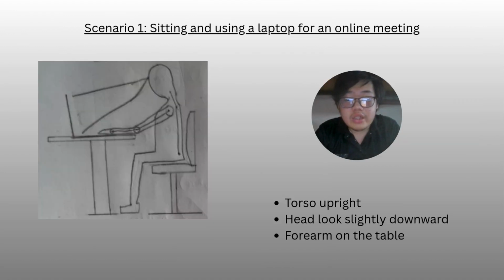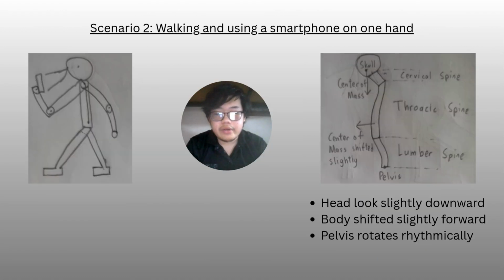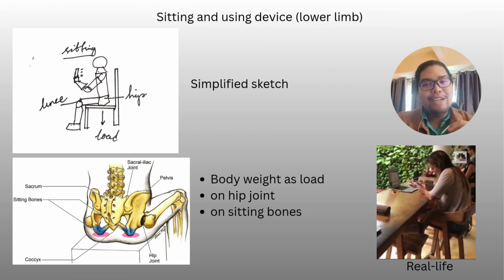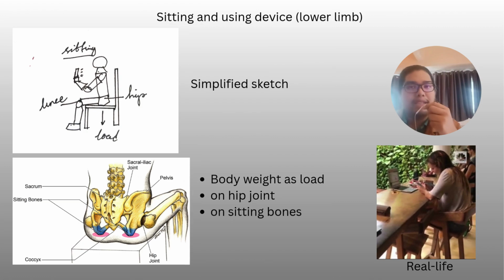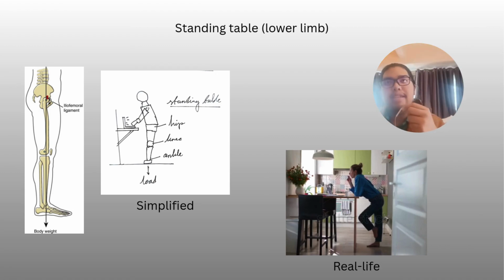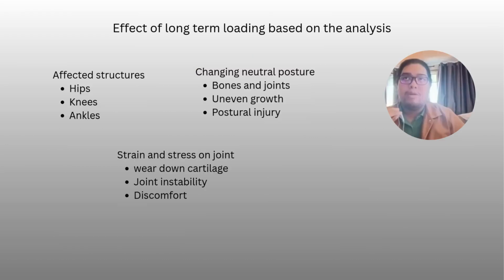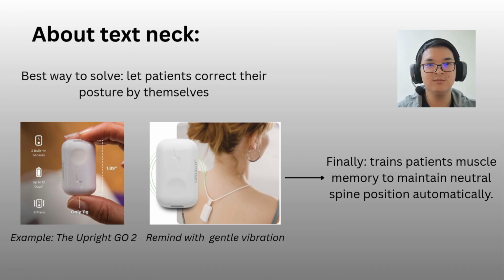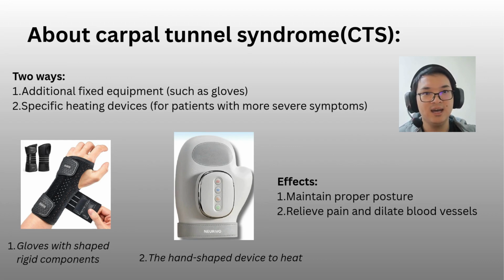KIB1014 Human Musculoskeletal System Video Presentation Group 3